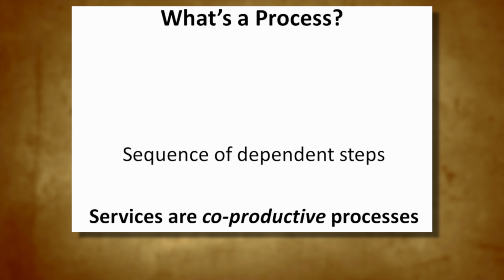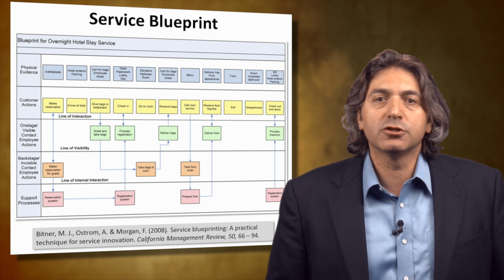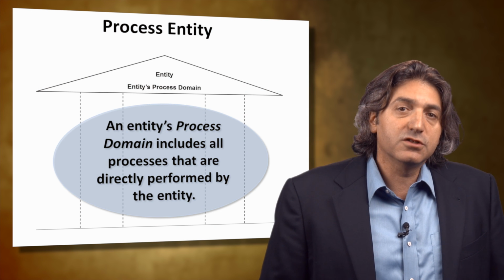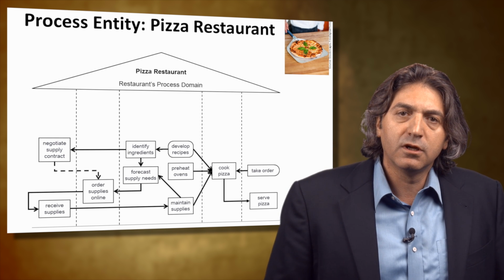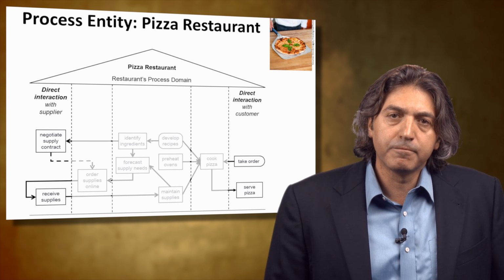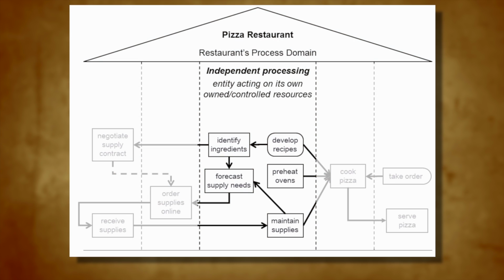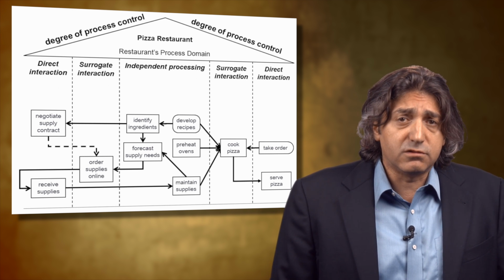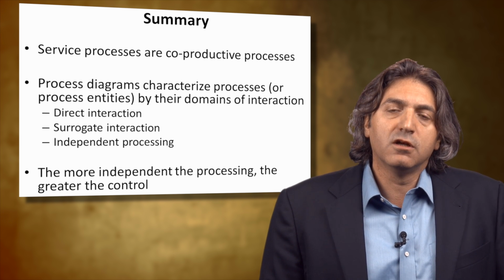NSI_P11P1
P11P1_20141209